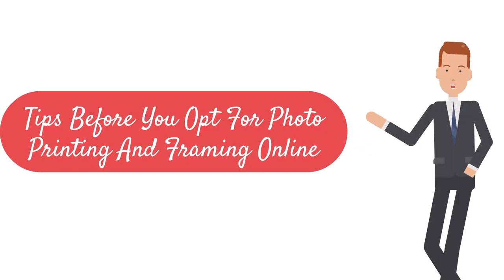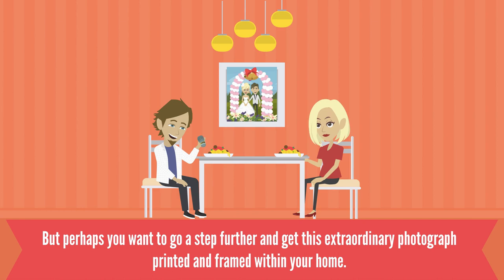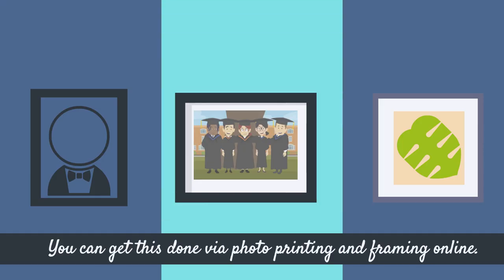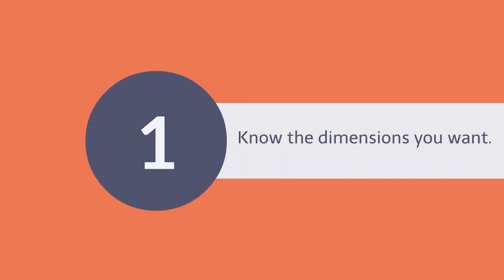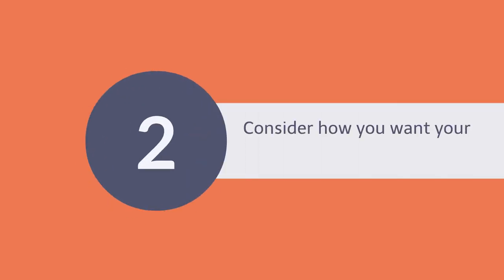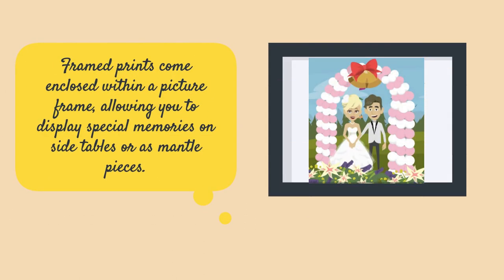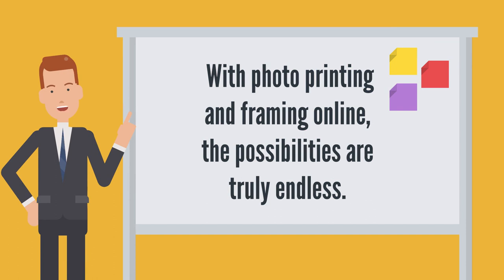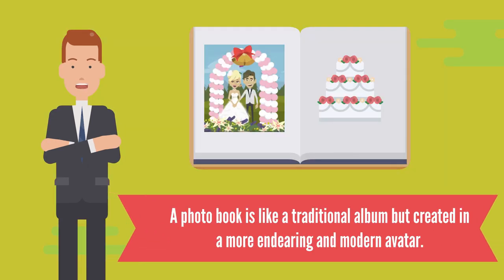Tips Before You Opt For Photo Printing And Framing Online